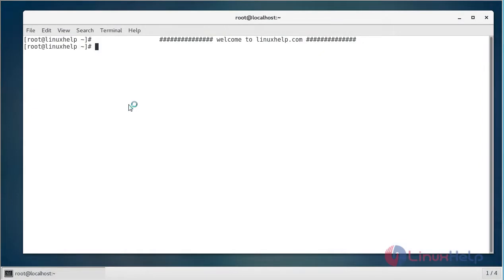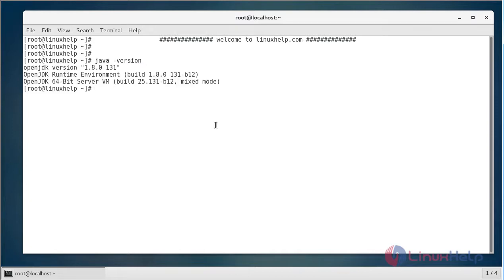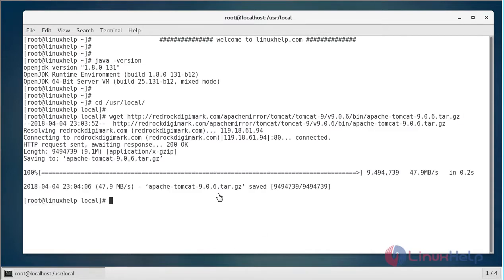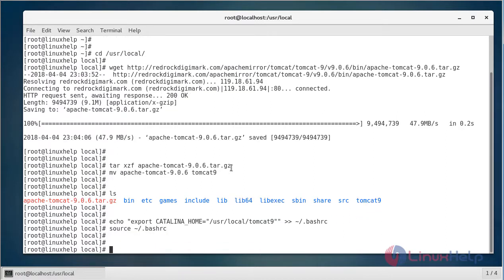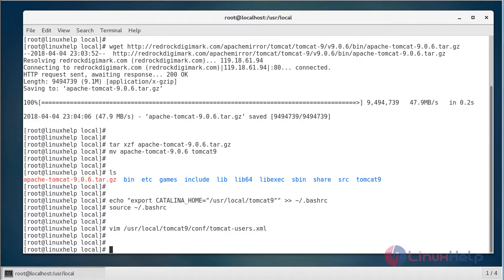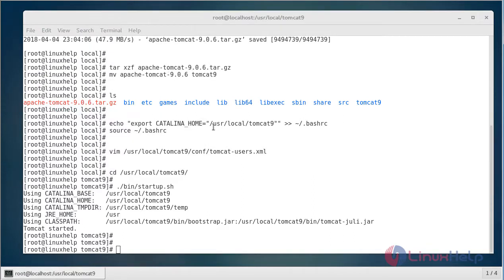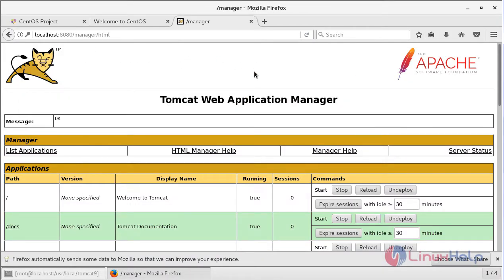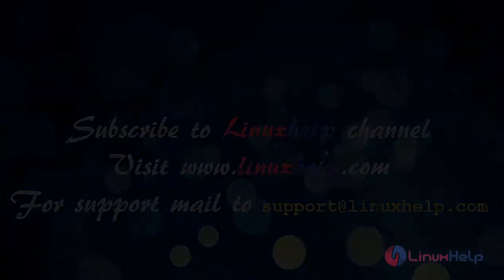How to install Apache Tomcat 9.0.6 on CentOS 7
This video covers the method to install Apache Tomcat 9.0.6 on CentOS 7. Apache Tomcat is an open source web server and servlet container developed by the Apache Software Foundation.